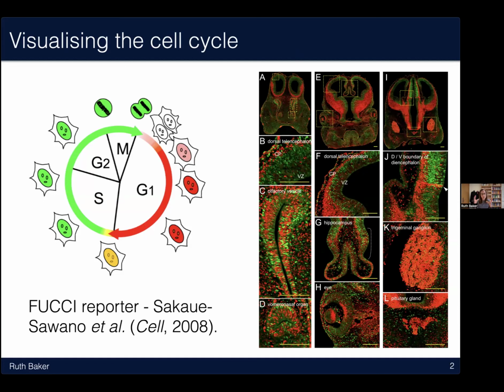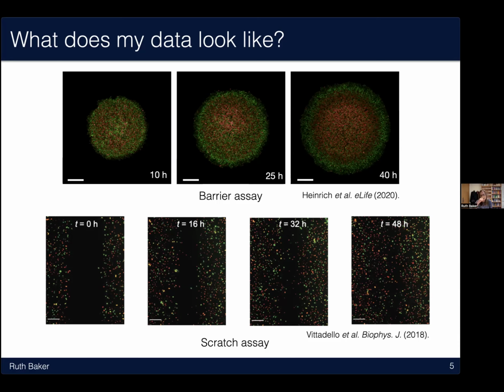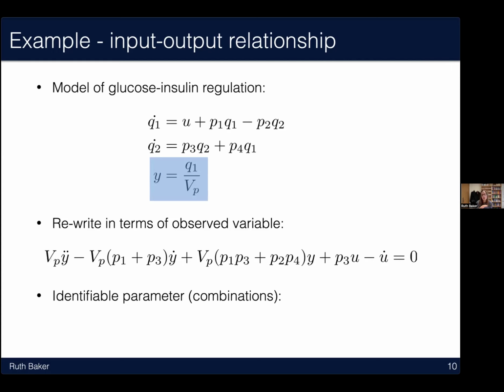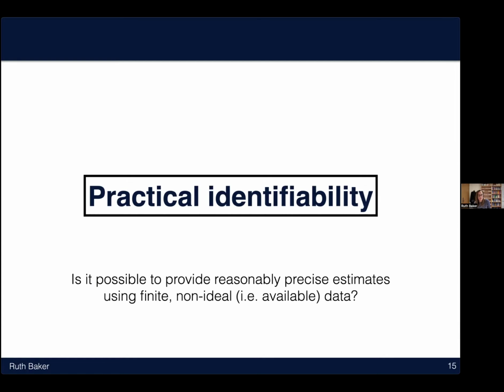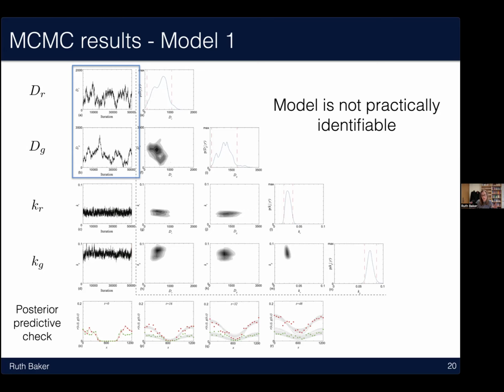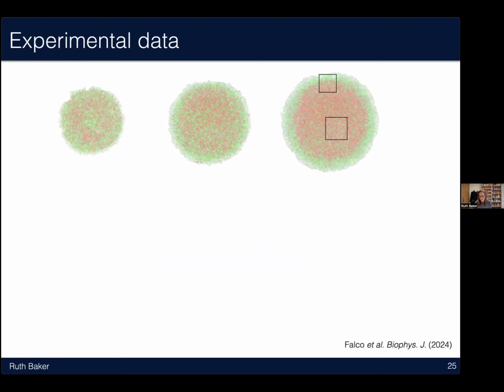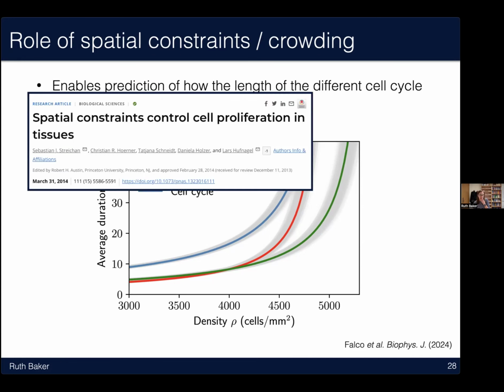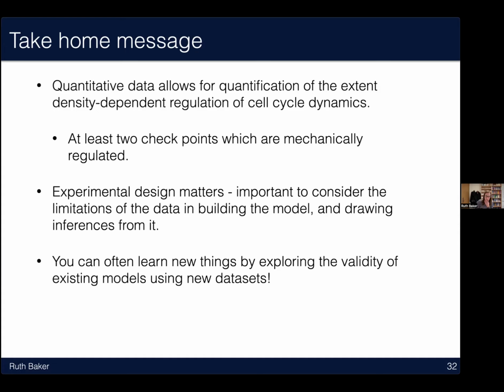ESMTB colloquium: Ruth Baker (University of Oxford). October 30, 2024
Talk title: What can identifiable models tell us about regulation of the cell cycle?